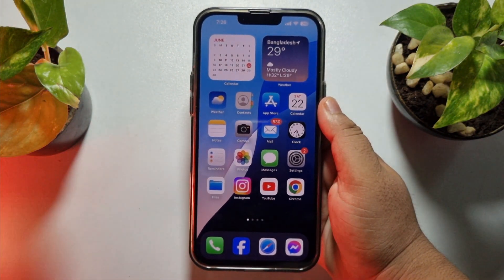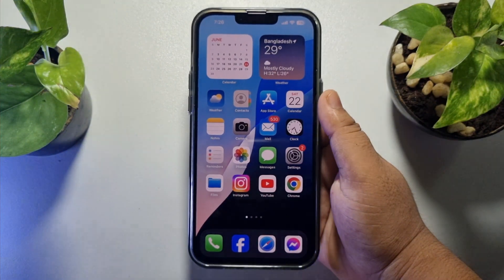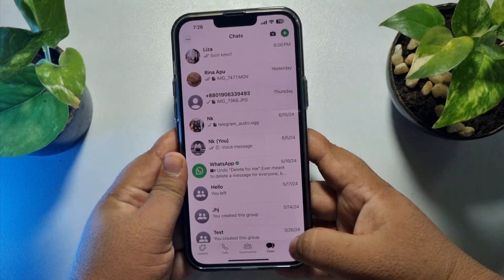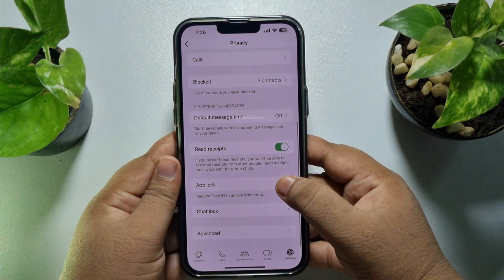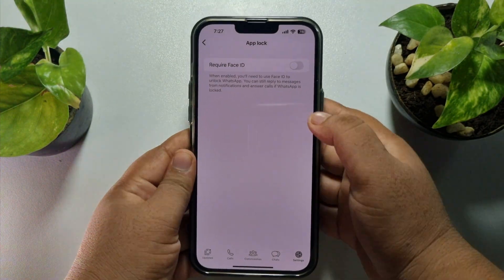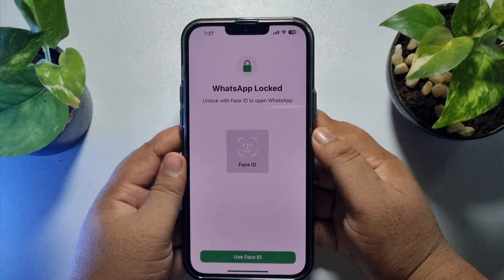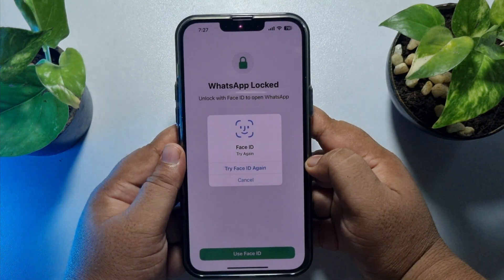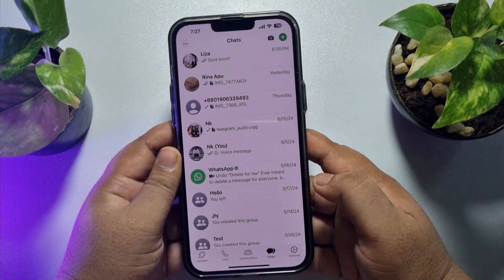How to lock WhatsApp on iPhone | Full Guide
From latest ios 18 you can now lock your whatsapp or other iPhone apps with your faceid and with your own password easily, Here's how to lock WhatsApp on your iPhone so your private DMs don't fall into the wrong hands.

How to lock my WhatsApp with Password
How to lock WhatsApp on iPhone with different password
How to lock WhatsApp on iPhone with Face ID
How to lock WhatsApp on iPhone without Touch ID
How to set password for WhatsApp in iPhone 13
How to put password on WhatsApp iPhone 11
How to lock whatsapp with password iphone 13 pro max
put password on WhatsApp